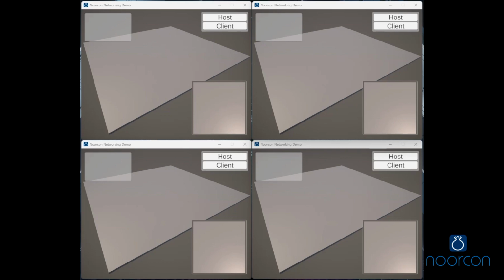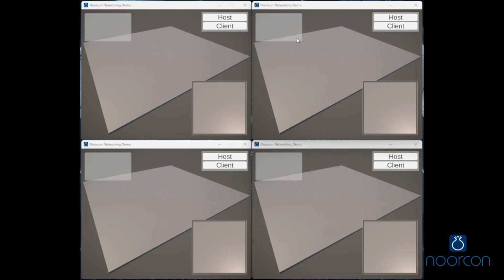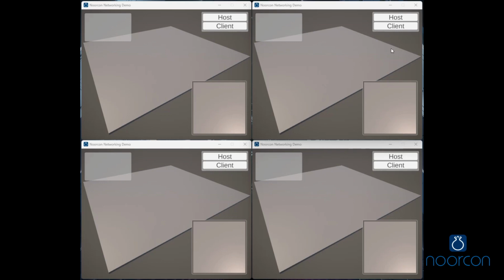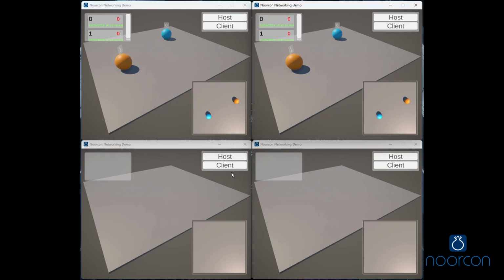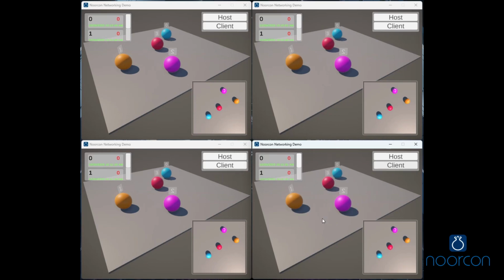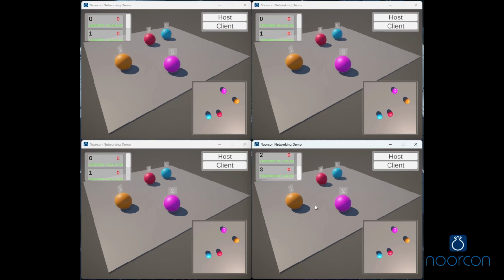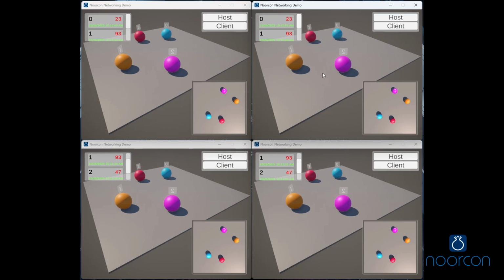Basic Networking Demo with Netcode for GameObjects for Unity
In this video, we illustrate some basic networking concepts that can be applied to your application experiences within Unity. It is using the latest networking framework provided within Unity.